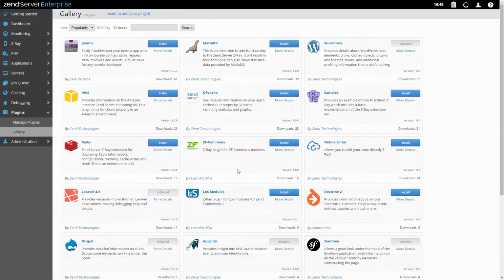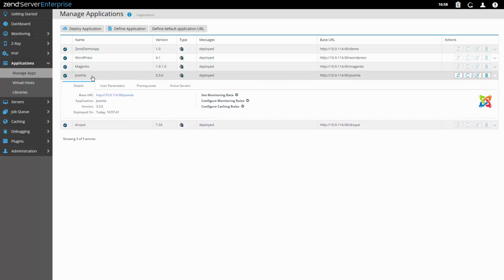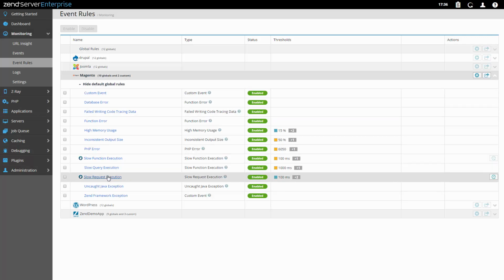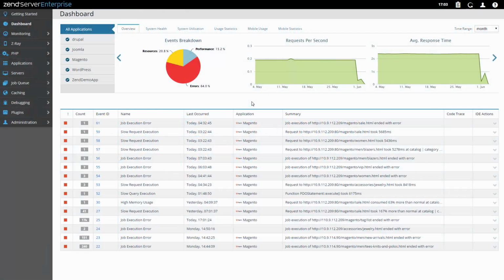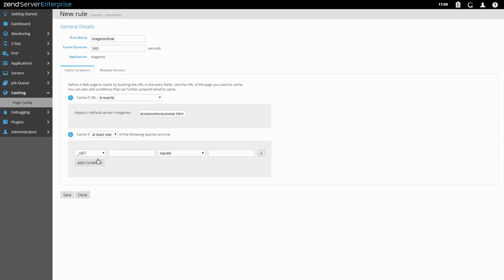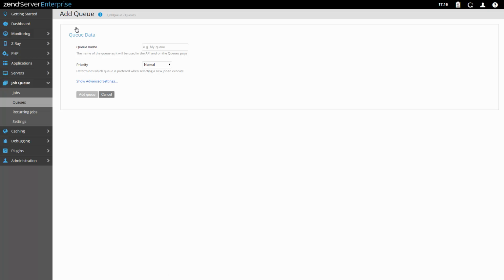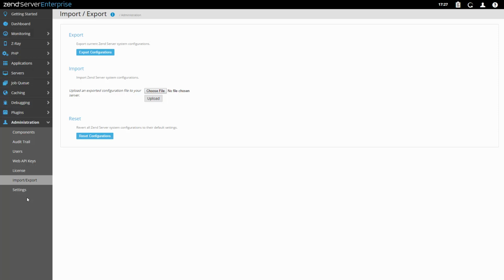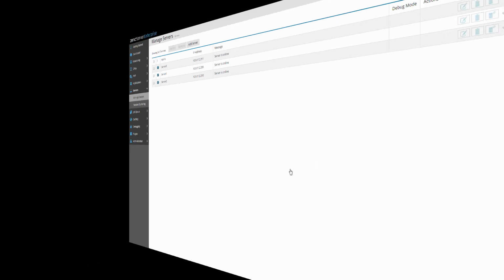11 Ways Zend Server Will Make your Like Better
Ever wondered just what, exactly, Zend Server does? If you're a PHP developer or devops type, you should watch this video. In 7 minutes you'll get the rundown on 11 different ways Zend Server can make your life easier and your apps better.